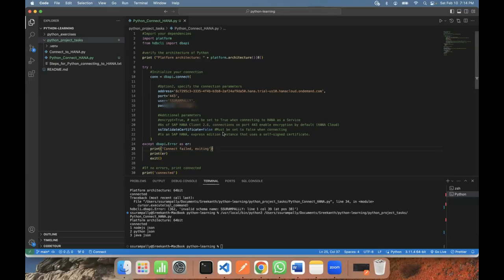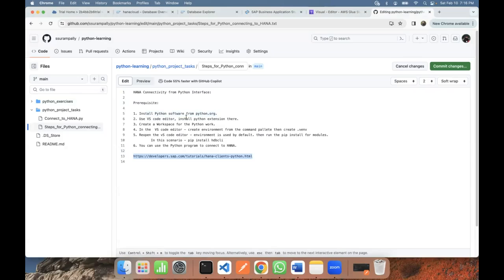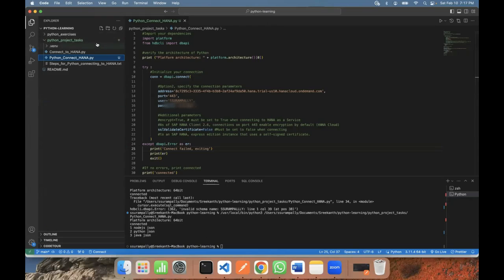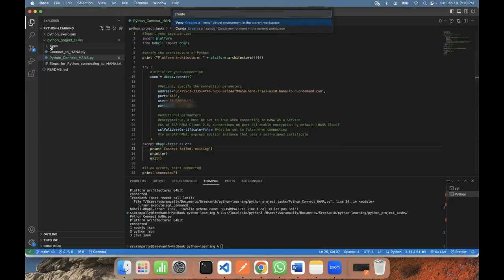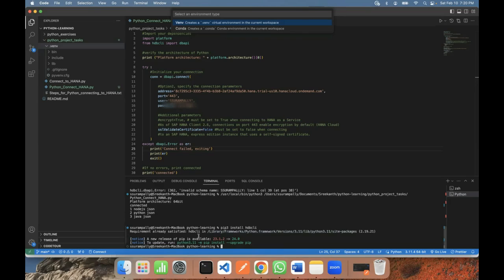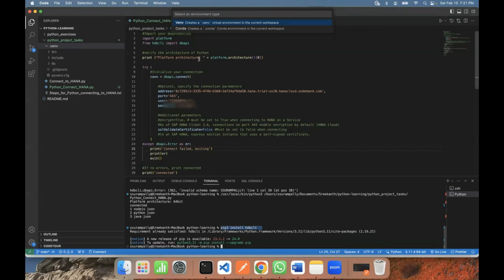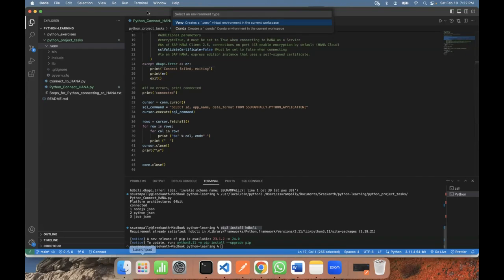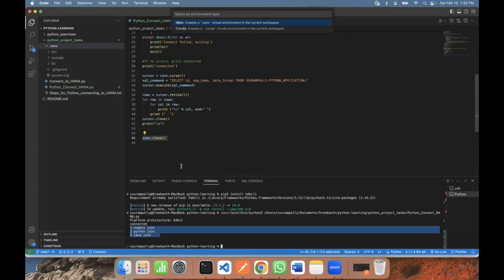Connection to hana cloud in Python application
In this session,  connect to hana cloud database in a python program.